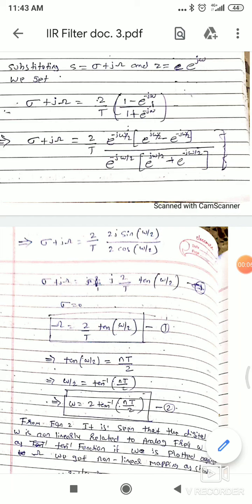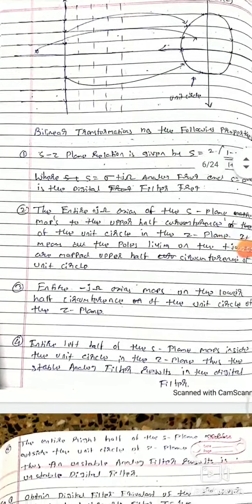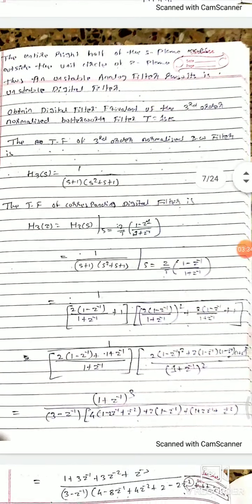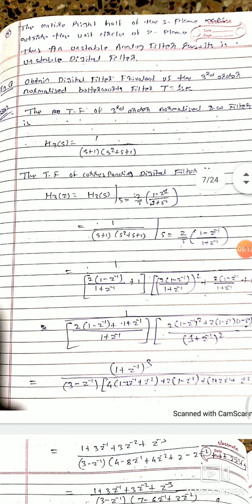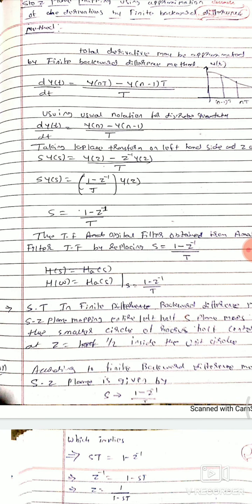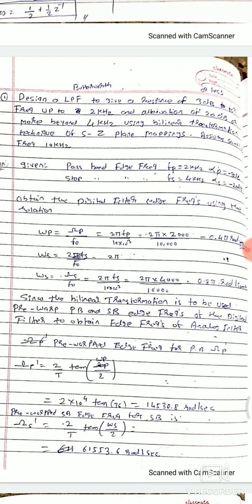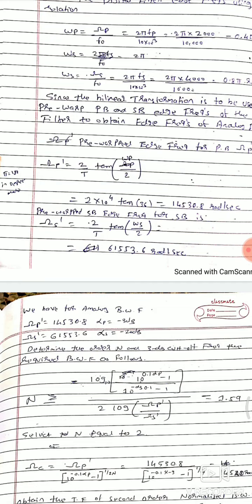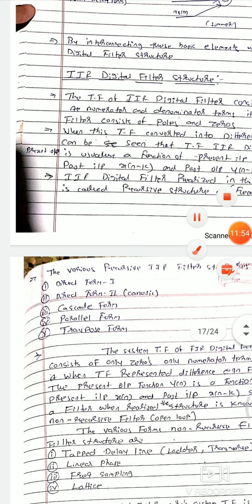IIR FILTER DESIGN Part-6